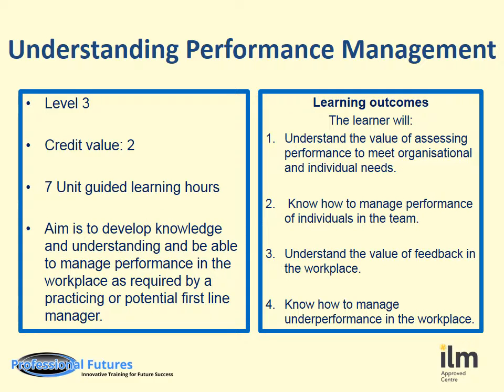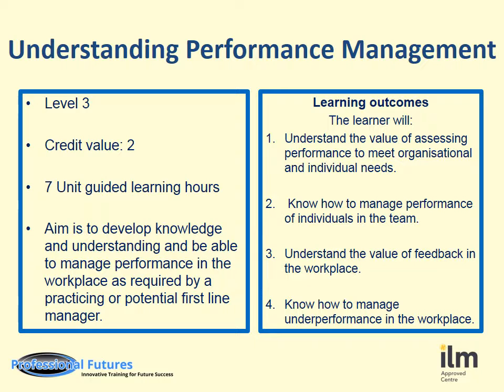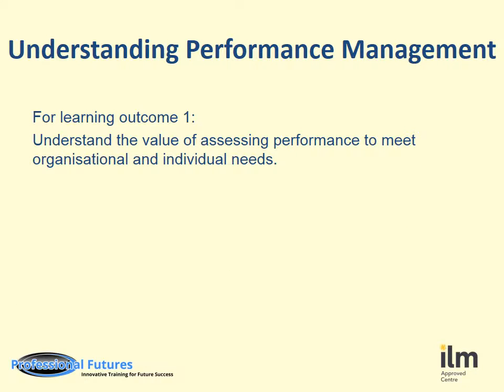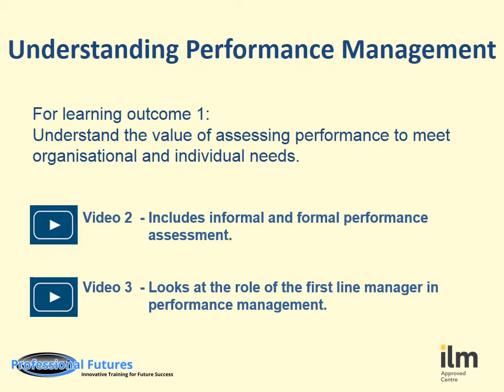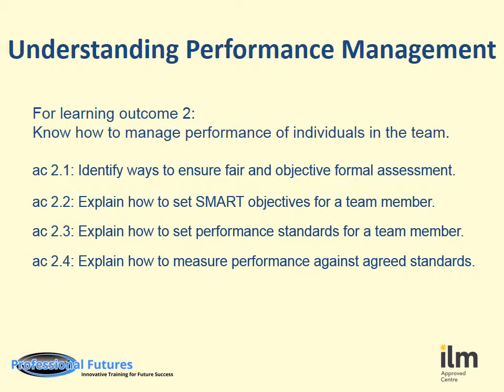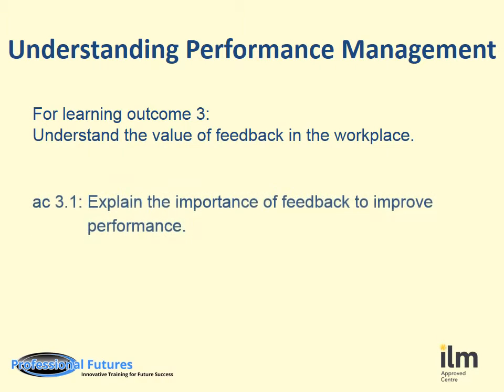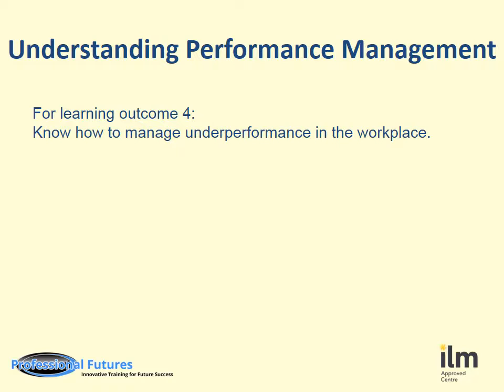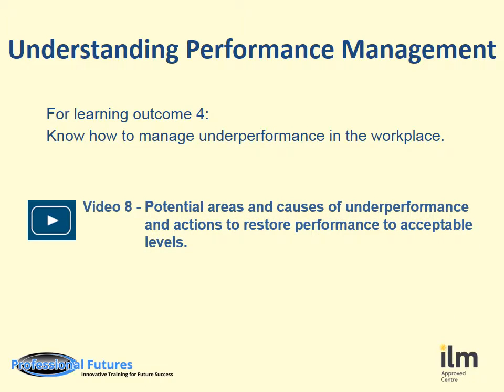Free Taster Session 1- Understanding Performance Management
This is the first taster session of the ilm level 3 Understanding Performance Management unit.